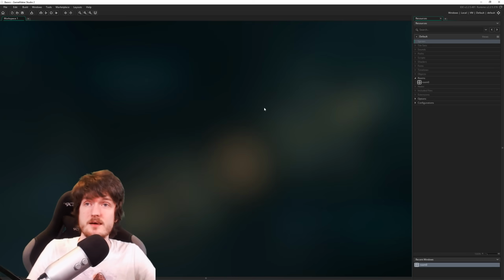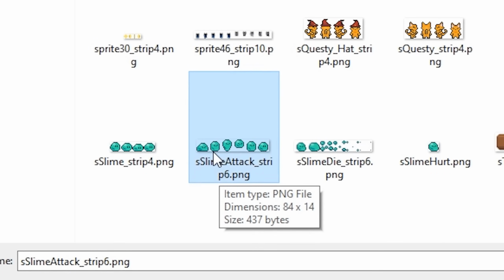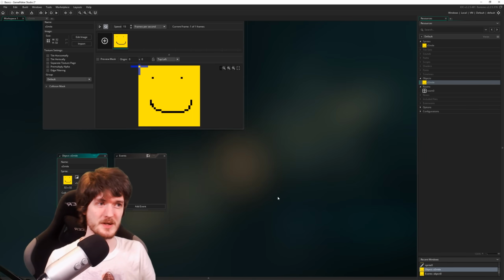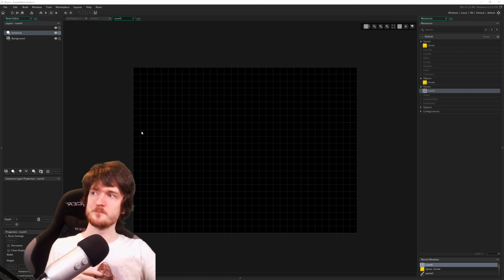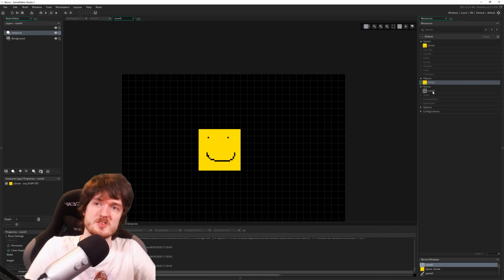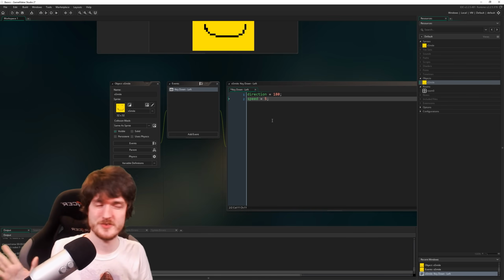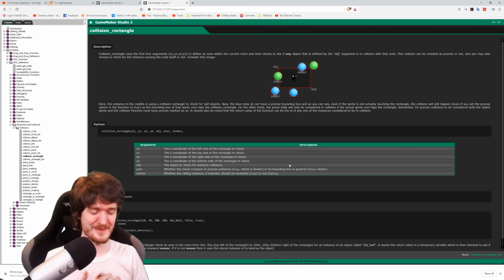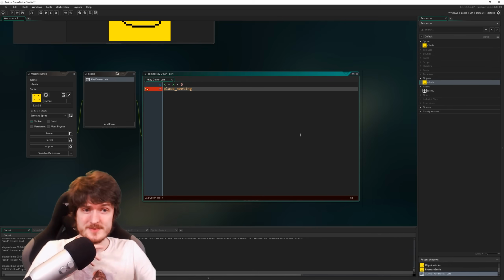Beginner's Guide to GameMaker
Just picked up GameMaker and don't know what anything is or how it works or where to learn more? This video tutorial is for you!

00:00 - Intro
01:30 - Project overview
02:07 - Sprites
08:11 - Objects
11:03 - Rooms
14:06 - Logic (Code or Drag and Drop?)
22:11 - Tutorials & Useful resources